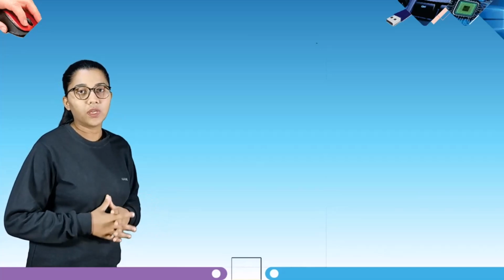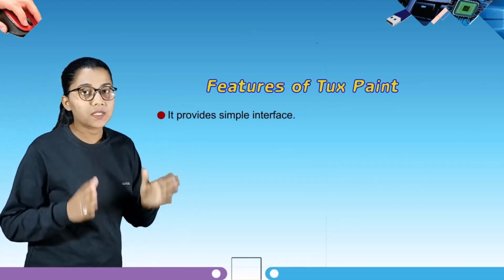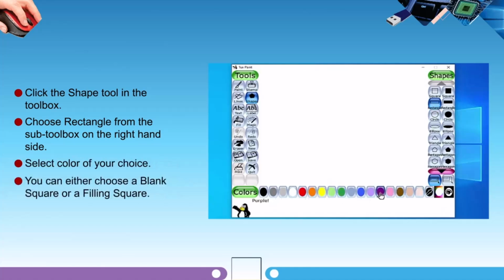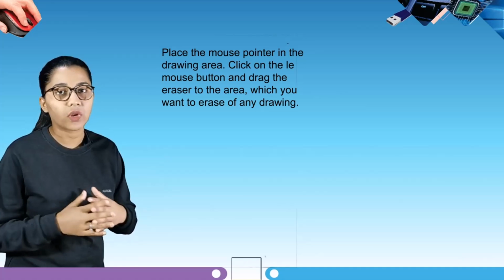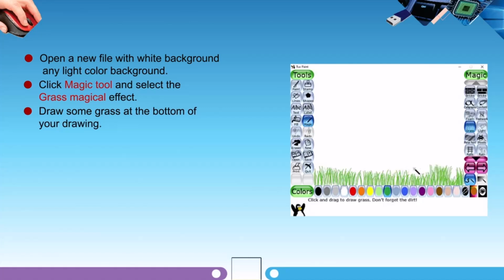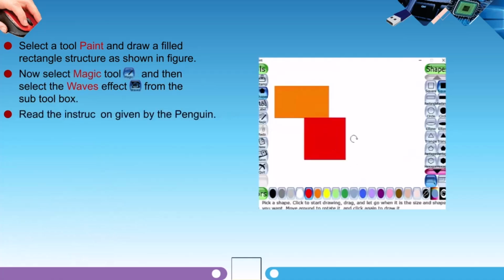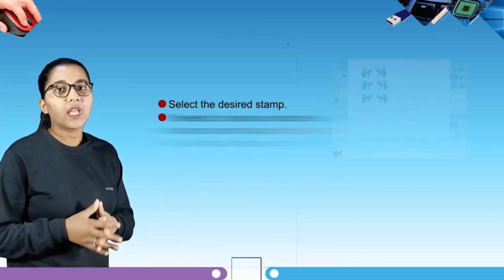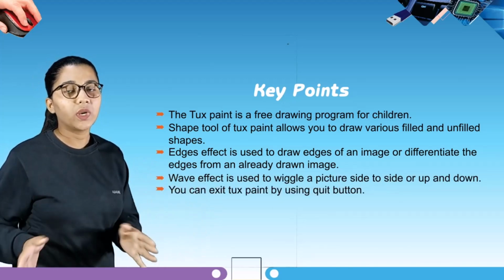CLASS-3 SEM-2 COMPUTER CHAPTER 3